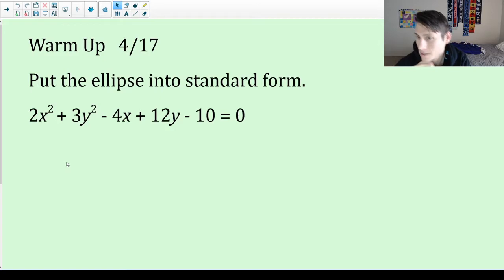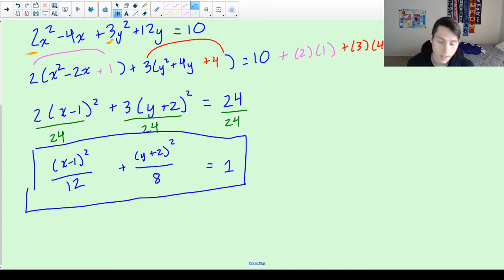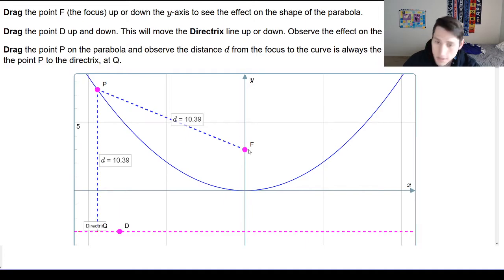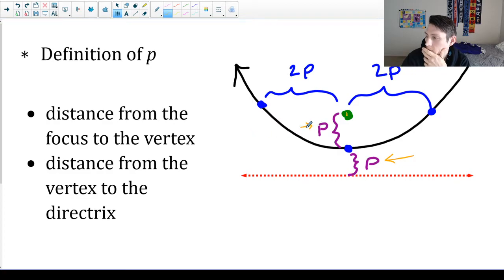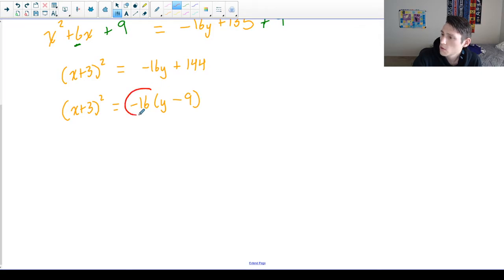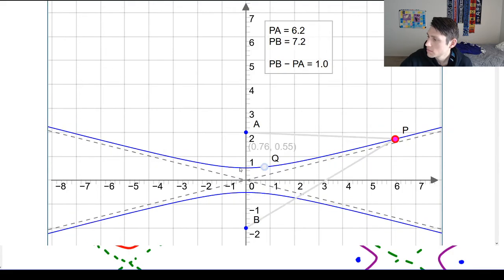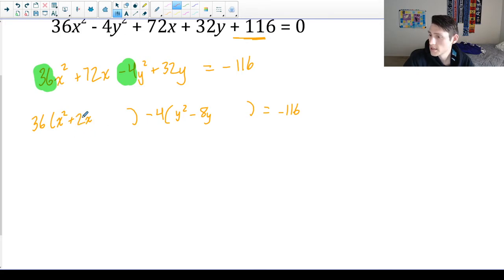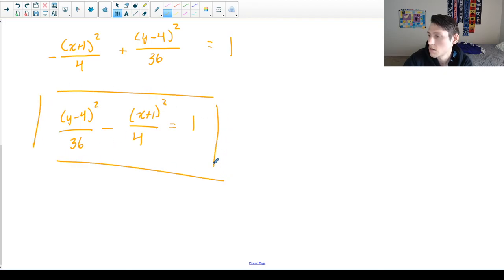CA4 | Day 17 | Parabolas & Hyperbolas